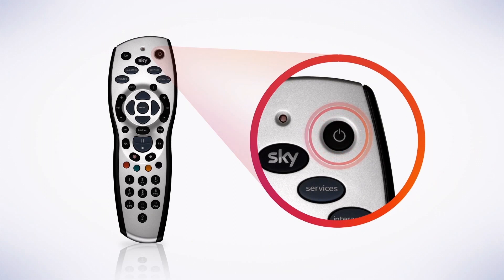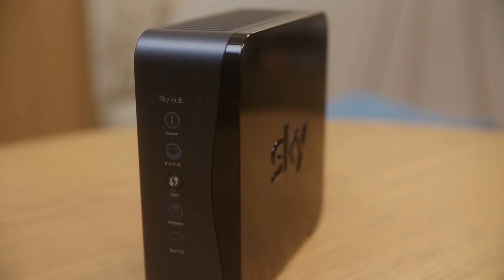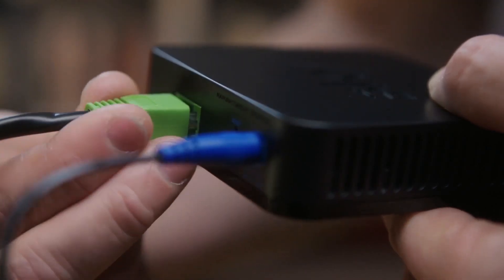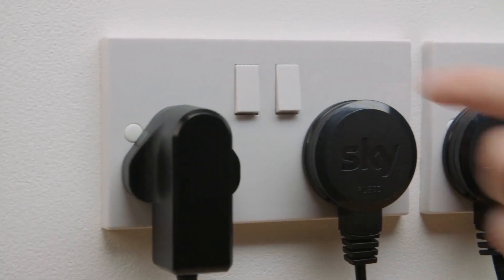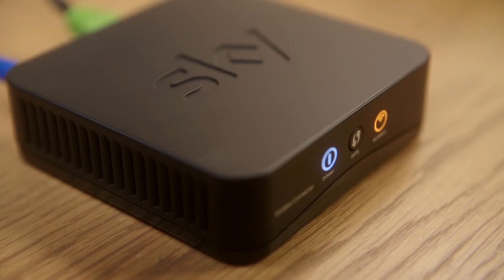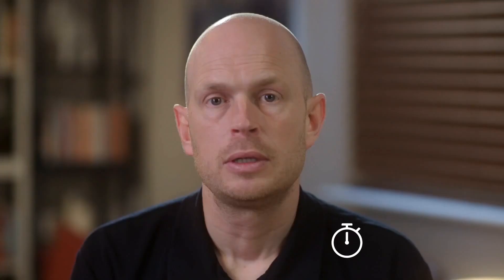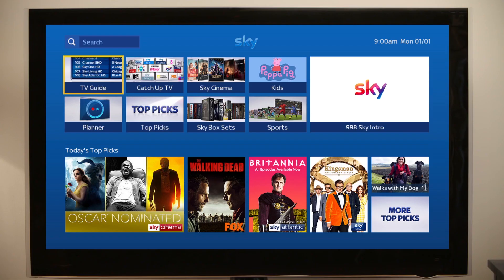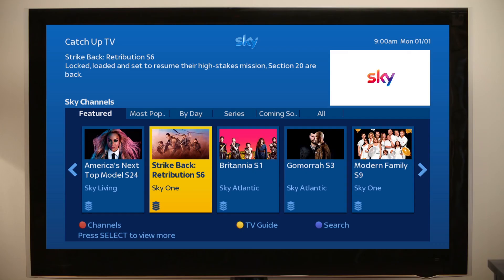Fix problems with Sky TV on demand - Sky Help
In this video, we show you how to fix problems with Sky TV on demand with a wired connection using Ethernet cable: